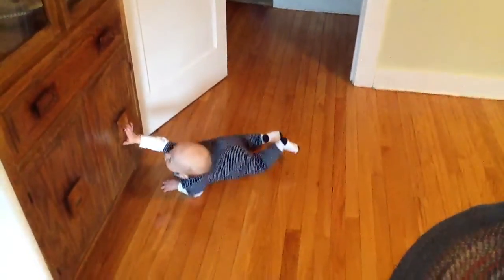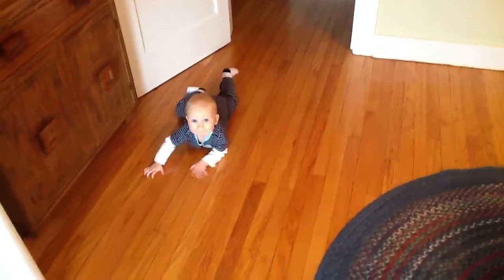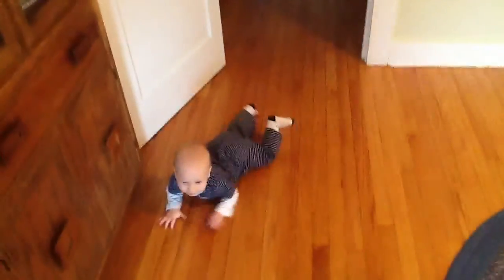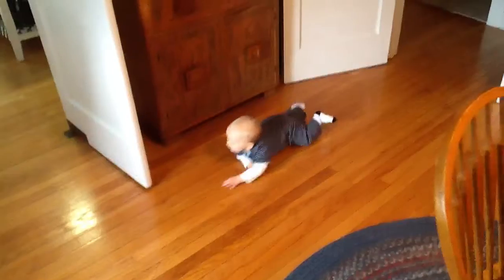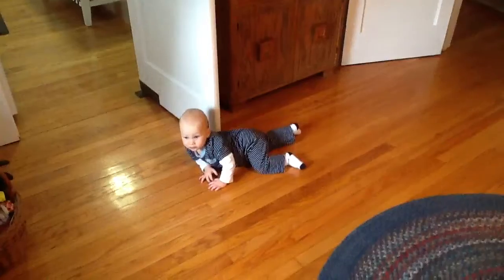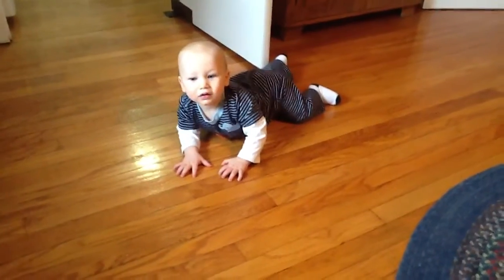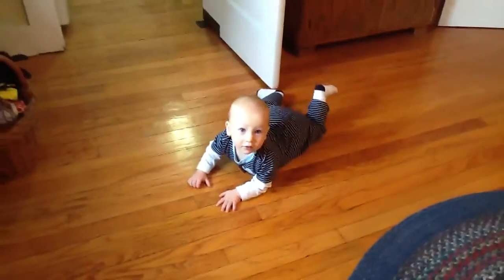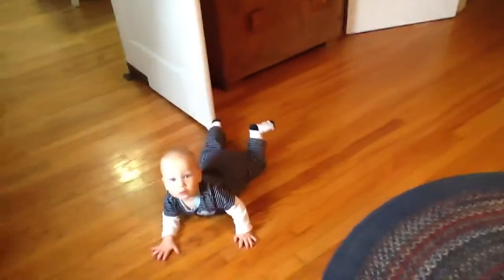Robo Baby Floor Cleaner